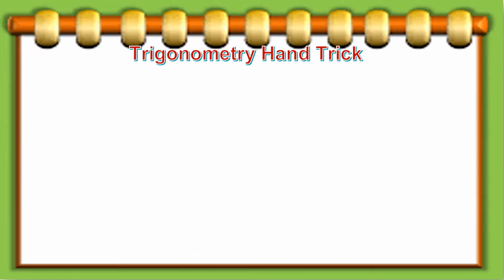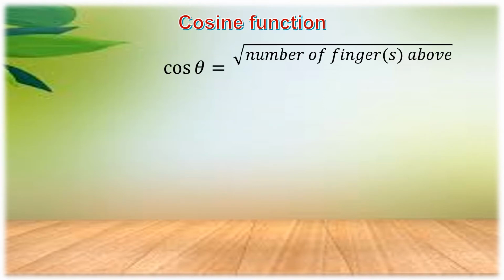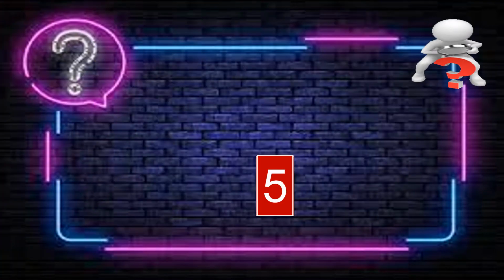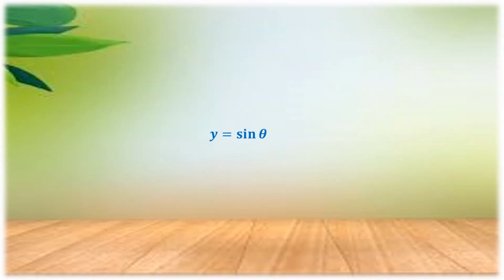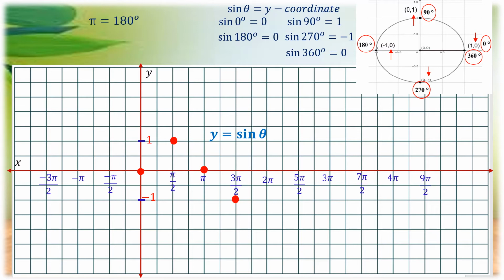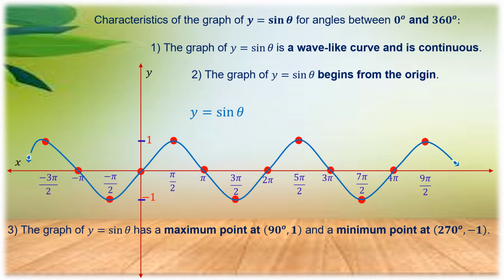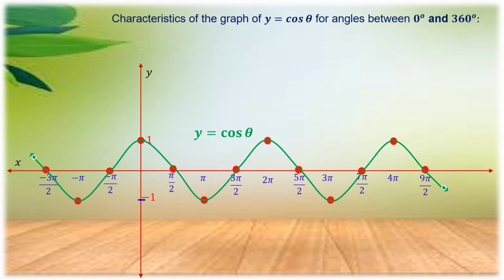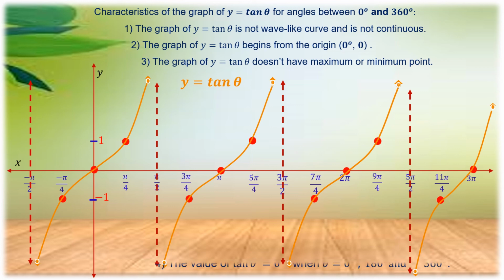Trigonometry Hand Trick and Graphs of Sine, Cosine & Tangent